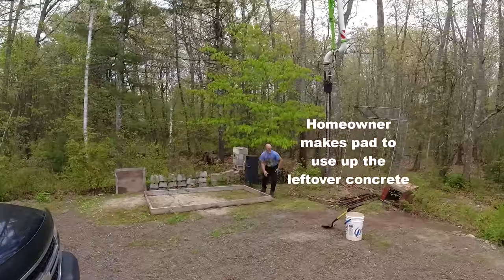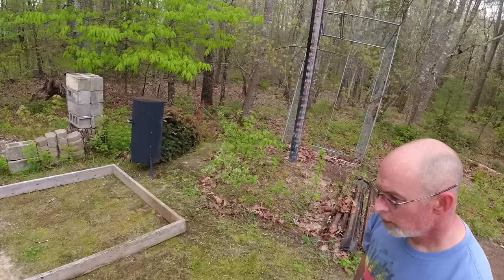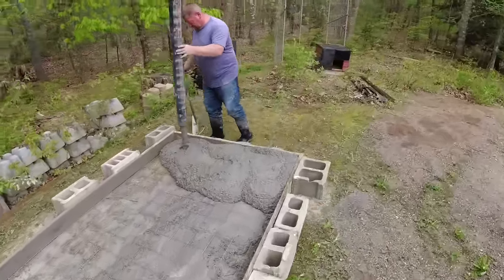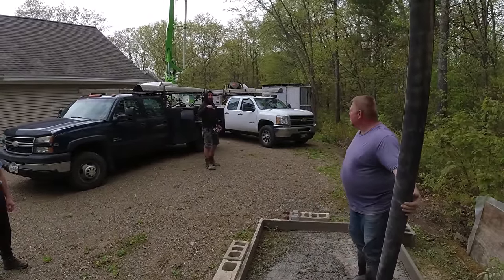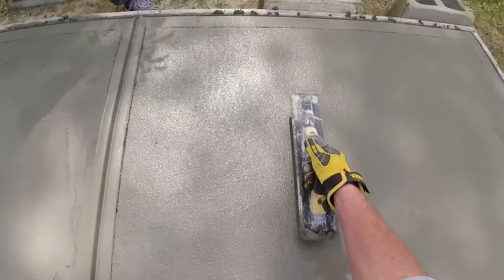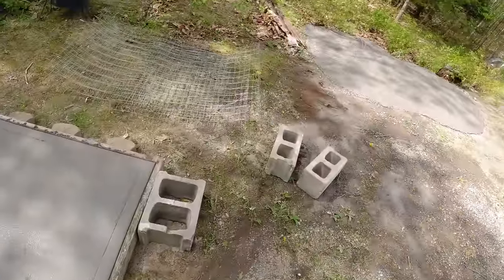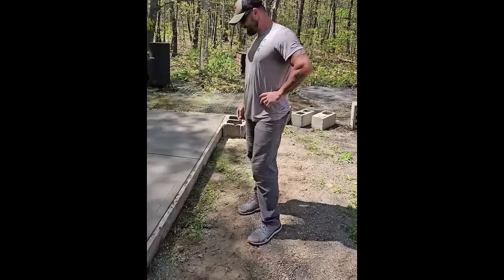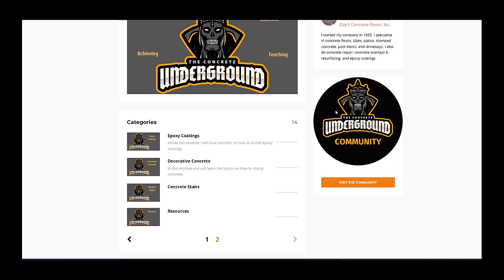ONLY 5 Days Of Training With Us - Beginner Finishes Concrete Slab By Himself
Joe came to work with us for a few weeks to learn how to pour and finish concrete. He's a 23 year retired Air Force veteran who wants to start his own concrete company. This video shows us teaching him how to pour and finish a small concrete slab. The slab gets a broom finish with a tooled joint and hand edger.
This is the first concrete slab he's finished on his own after working with us for just a few days.
The big job we're doing here is a concrete pool deck around a 36' x 18' pool. We told the homeowner there would be some leftover concrete from the pump truck and to get some forms together if he wanted to use the concrete for something rather than waste it.
This is the slab forms the homeowner put together and where he placed them. It made a great training concrete slab for a beginner like Joe.
Joe was a member of The Concrete Underground for a couple months. After learning from the training videos he wanted to take it to another level and work with us in person. He drove from Ohio to Maine and trained with us for about 3 weeks.

TOPCON LASER LEVEL:

DEWALT PENCIL VIBRATION TOOL:

INVERTER GENERATOR LIKE WE USE:

HAND FINISHING KNEE BOARDS:

MAG FLOAT & STEEL TROWEL SET:

2" MARGIN TROWEL:

CONCRETE PLACER OR KUMALONG:

CONCRETE FINISHING BROOM:

CONCRETE SCREED:

CONCRETE EDGER:

CONCRETE GROOVER: